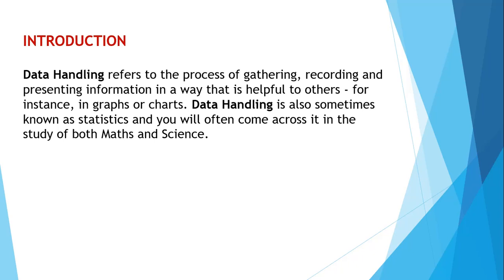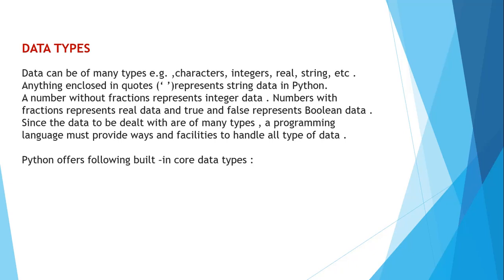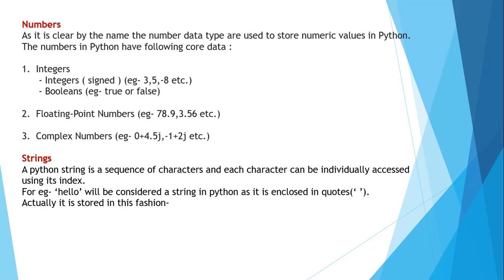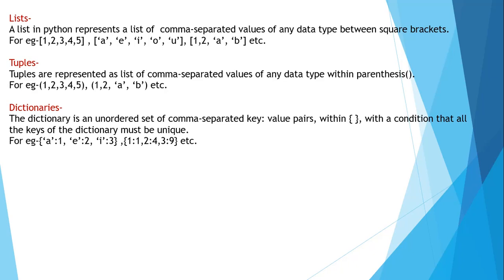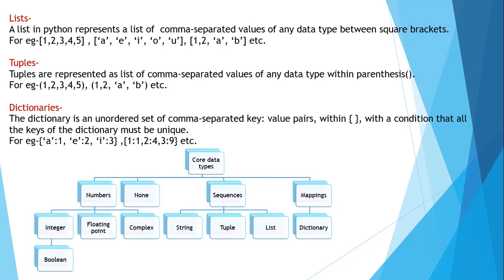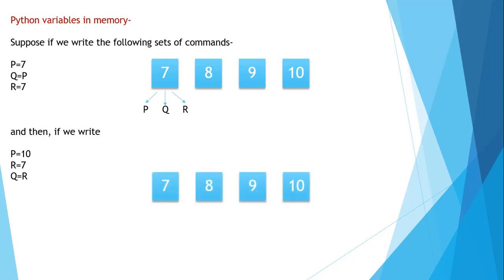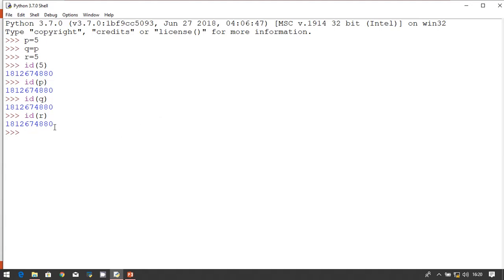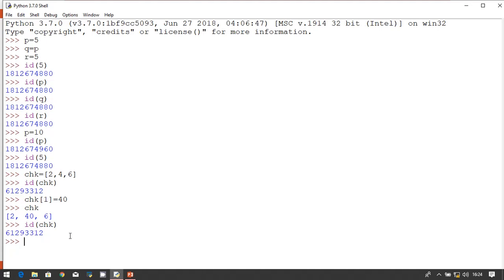Class 11, Informatics Practices, ch-4(Data Handling) part-1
Informatics Practices video tutorial for class 11